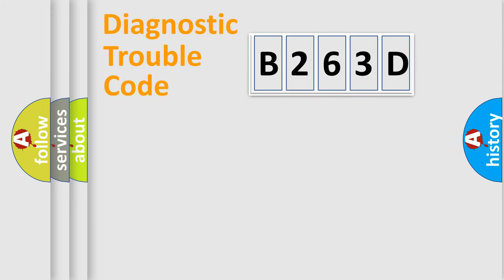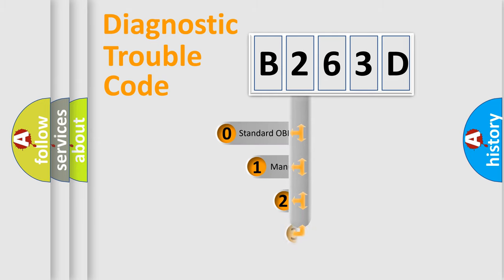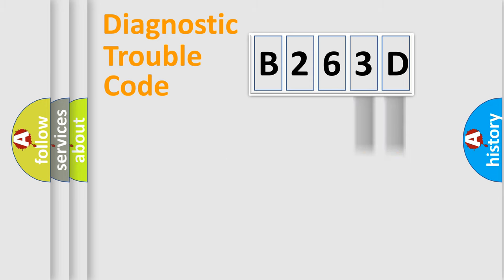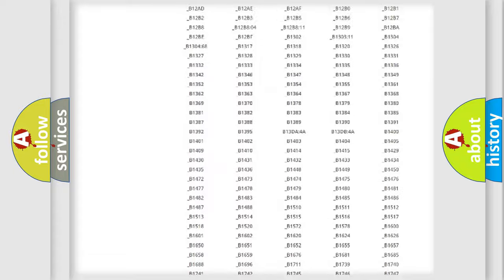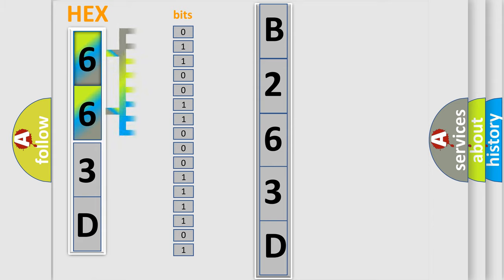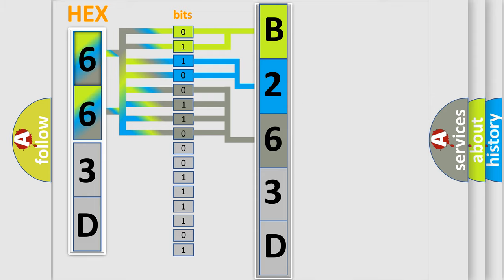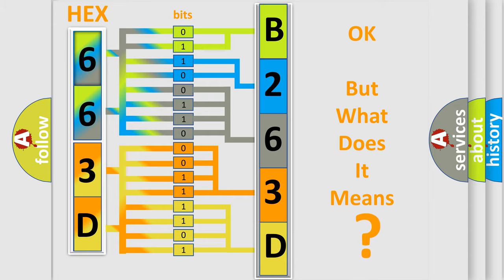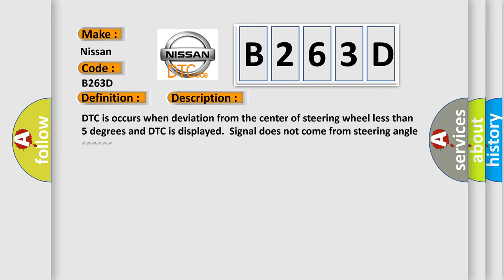DTC Nissan B263D Short Explanation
Contents:
0:21 Basic DTC analysis according to OBD2 protocol standard.
1:48 Insight into programming
2:58 A diagnostically understandable description of the Diagnostic Trouble Code
3:05 Basic error definition

Make:
Nissan
Code:
B263D
Definition:
Steering Angle Sensor Offset i (Too Big)
Description:
DTC is occurs when deviation from the center of steering wheel less than 5 degrees and DTC is displayed.Signal does not come from steering angle sensor.
Cause:
Defective steering angle sensor.Defective VDCCM